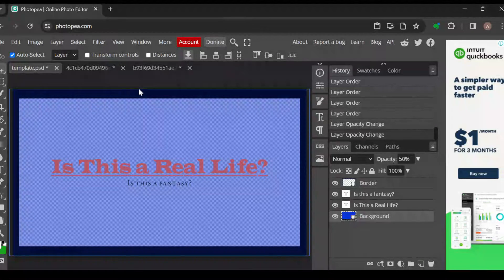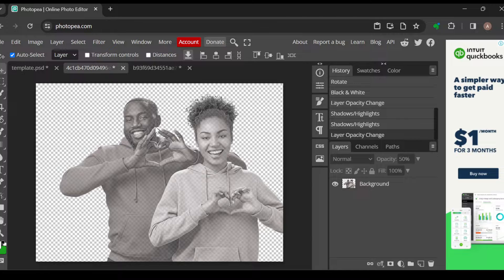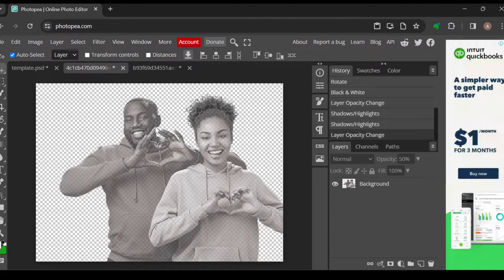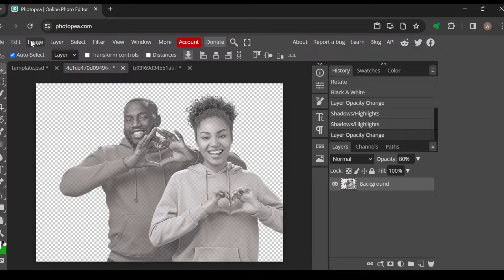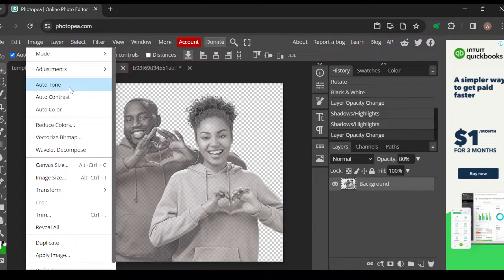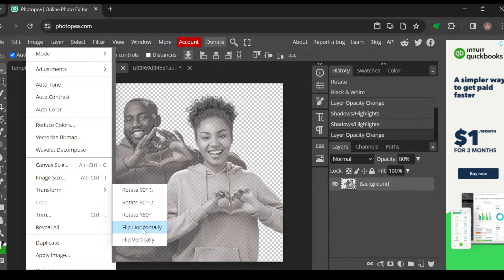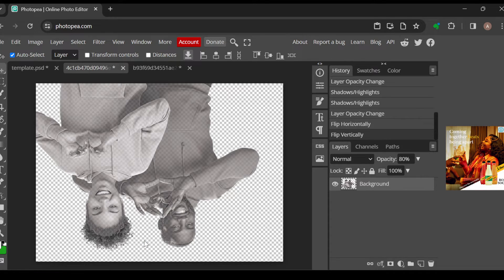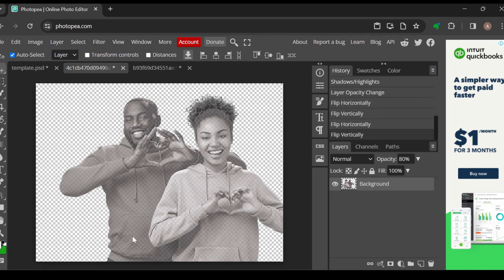How To Invert An Image In Photopea (Easiest Way)​​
Today we talk about How To Invert An Image In Photopea, so stay until the end of the video to see the full explanation.